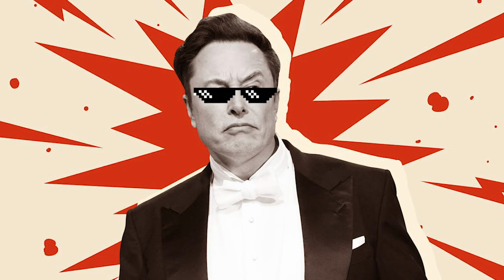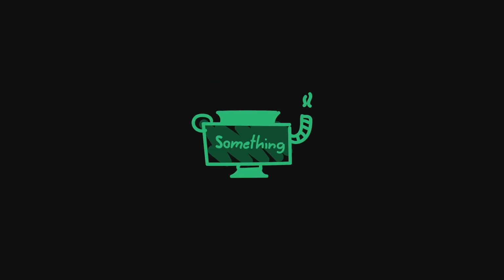Classes And Objects Simply Explained (even YOU will understand it) | Object Oriented Programming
Hello Guys! Welcome to this Explanation video!
in this short video I'm going to simply explain what are objects and class, two things that are the core part of OOP or Object Oriented Programming which I'll make another video for that as well, but in this video I have tried my best to make you undrestand the concept of Classes and Objects, what are they, and how they are used, with many simple yet effective examples from both the realy world and the programming world. this video is just a simple tutorial or explanation video with the topic of Classes and Objects, and I will create another video, to fully explain the OOP as well, but if you are a beginner programmer, this is the right video to watch first cause after watching this video you will be able to create and use classes and objects in any programming language, such as java, C and other programming languages that supports OOP. Hope you enjoy and get something from this tutorial video that I have made it with love, just to help you guys.

✨My videos are made by love and effort, so I would be happy if you support me! ✨

If you have any questions ask in our discord server:
  made by:
All GIFs in this video from giphy.com and I don't created or own them.
Intro Music From Envato Eelements.